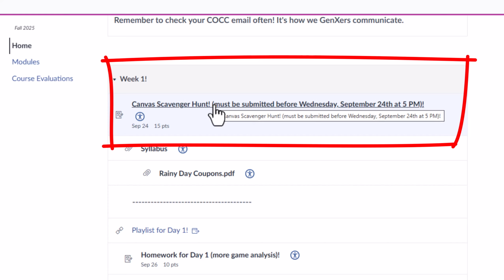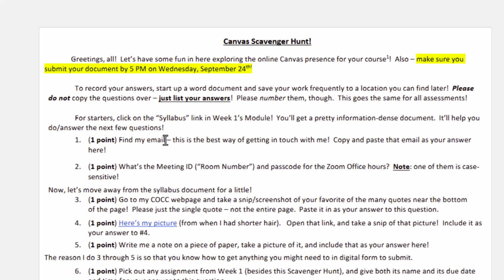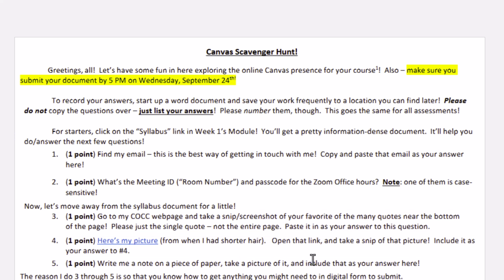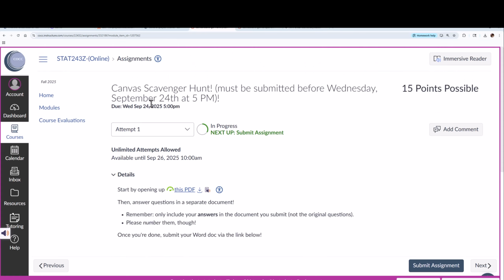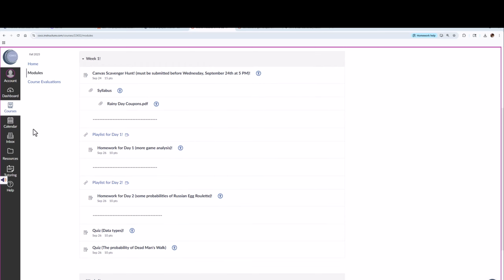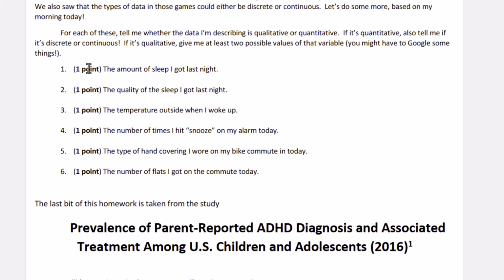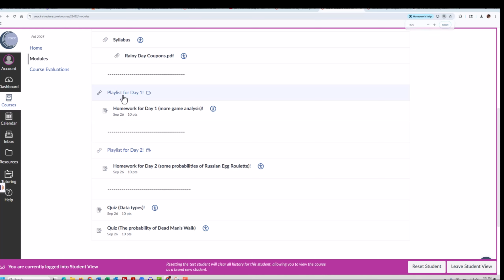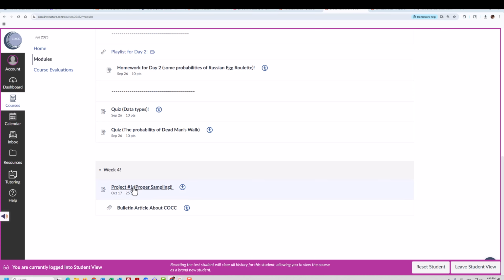Welcome to STAT 243 (Part the Second!)